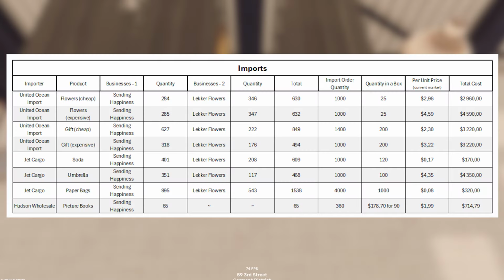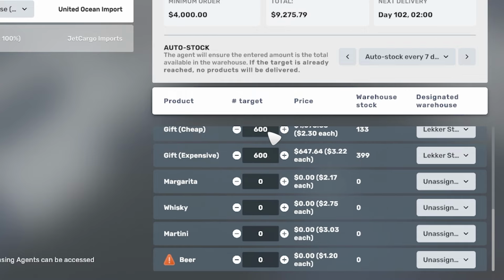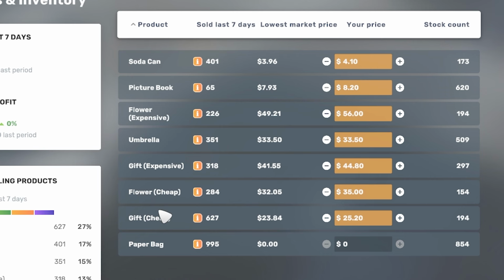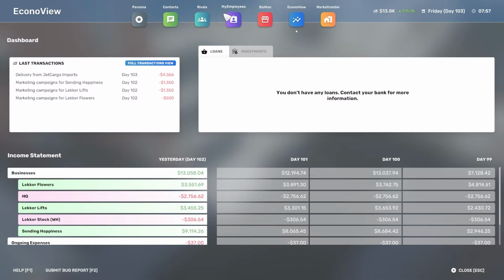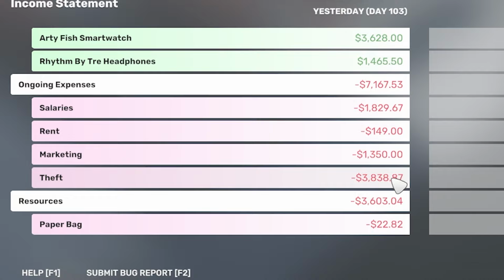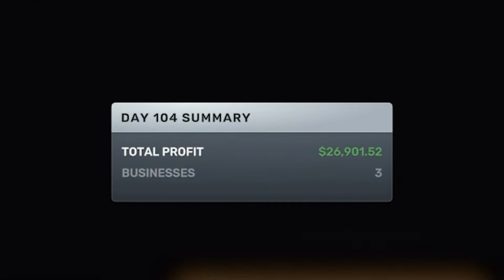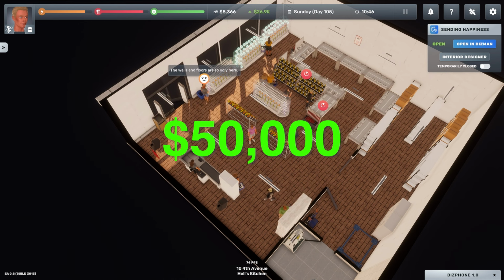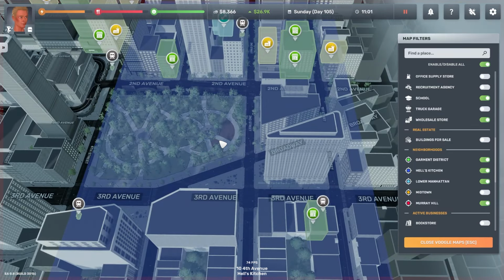The Cost of Growth: Profits & Pivots - Rags to Riches Challenge | Big Ambitions 0.8 ~ Episode 11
In Episode 11 of the Big Ambitions Rags to Riches Challenge, it’s all about scaling smart — not just scaling fast.

We clean up our broken supply chain, sort out stock shortages at Sending Happiness, and finally face the results of our community vote: should we keep Lekker Flowers or pivot to a new business?

🔧 Fixing warehouse delivery issues
📦 Stocking premium products by hand
💰 Reviewing profit margins (some are shocking)
🏋️‍♂️ Lekker Lifts gets its final decor touches
🌸 Flower shop vote results revealed
🧵 Plus, a clothing store announcement — with startup costs previewed!

This one’s full of numbers, real strategy, and a few tough calls.

🔥 Challenge Rules:

Build the first company and secure an apartment in 1 month.
30% tax rate on all income.
Stay fit with weekly exercise.
Achieve $1 million in 365 days.
The community decides the next challenge!

👇 Drop a comment: What business should we open after the clothing store?

Timestamp:
00:00 - INTRO
00:20 - Supply Chain Breakdown & Stock Planning
00:24 - Import Orders
00:49 - Delivery Planning (Logistics Manager)
03:24 - Profit Margins
04:08 - Change Those Numbers
08:31 - Sending Happiness – Stock Up Part 2
20:33 - Decor Done
23:23 - Pivot Vote Results
24:11 - Small Announcement
28:21 - OUTRO